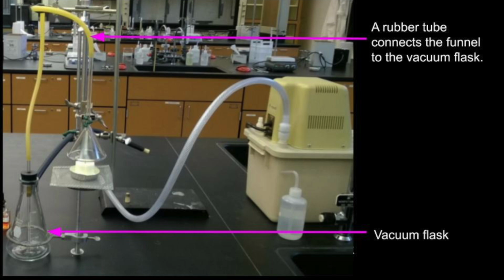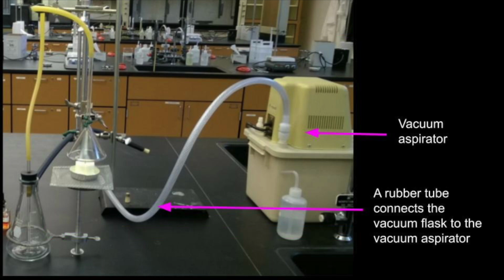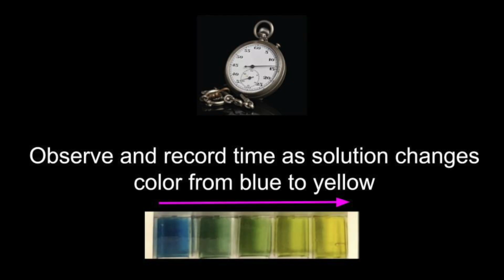CHEM 110 Lab - Measuring carbon dioxide levels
Experiment - Measuring carbon dioxide levels